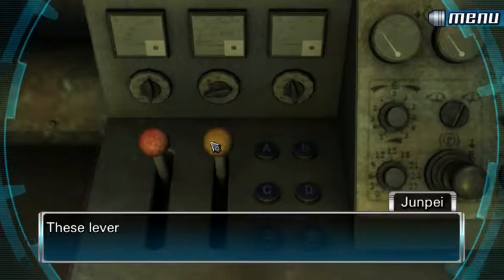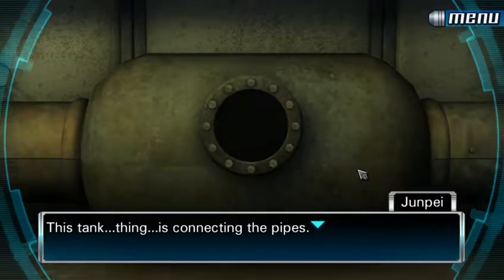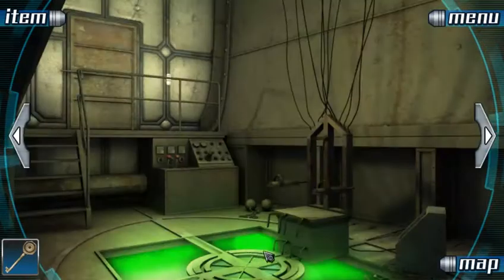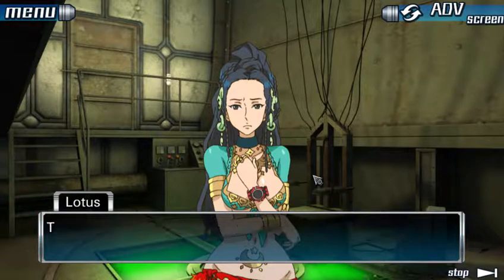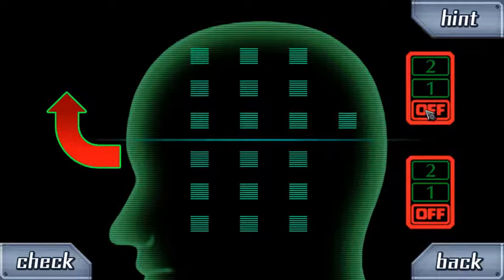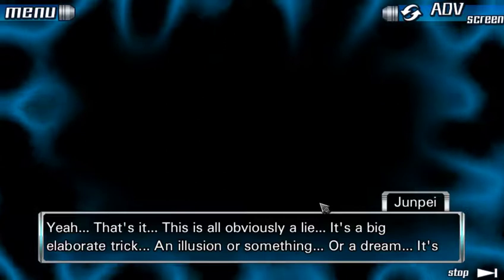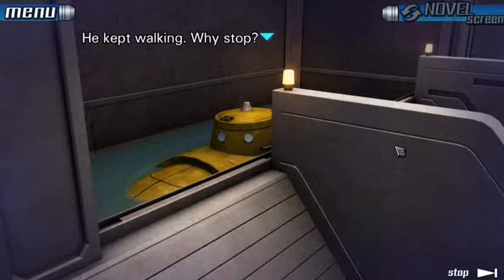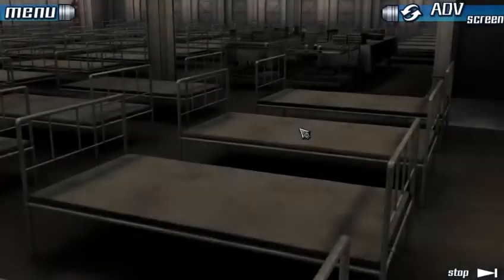ZERO ESCAPE: 999 GAMEPLAY 10- WE WILL GO TO A LOT OF PLACES... RIGHT?